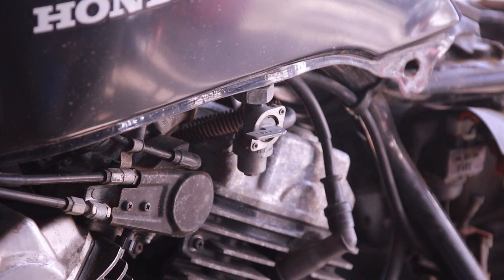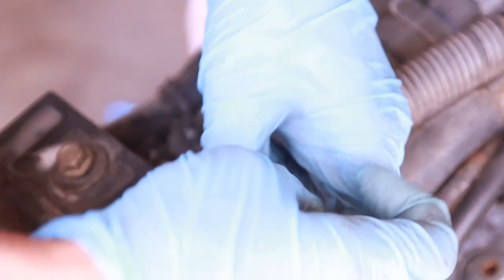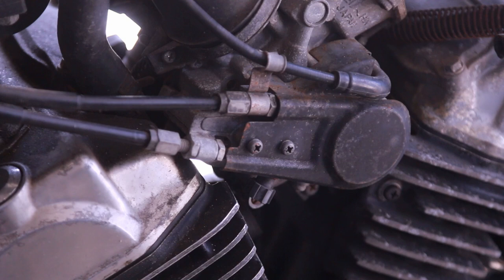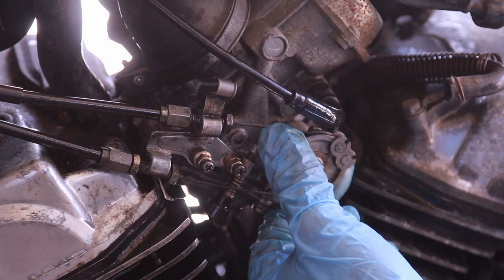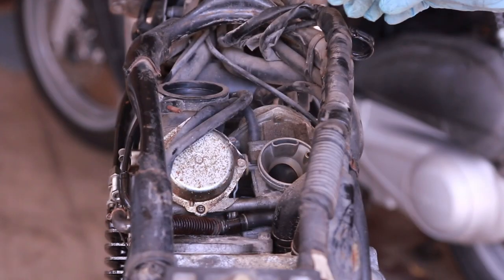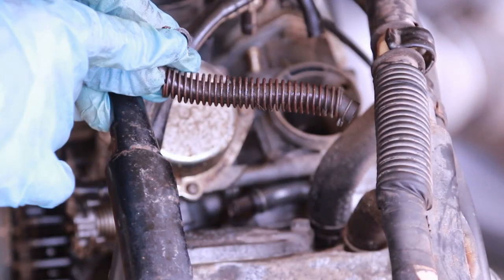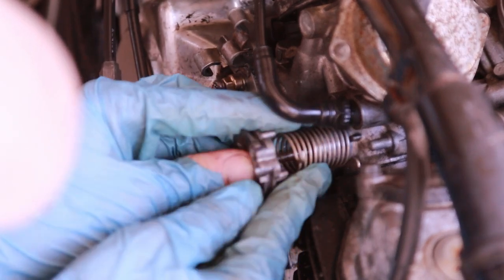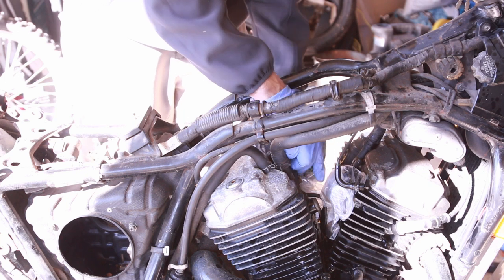Honda Ascot: Carb Removal of 83 honda vt500 ascot